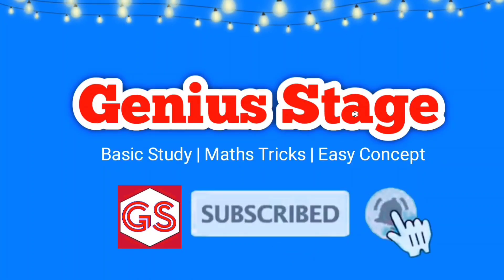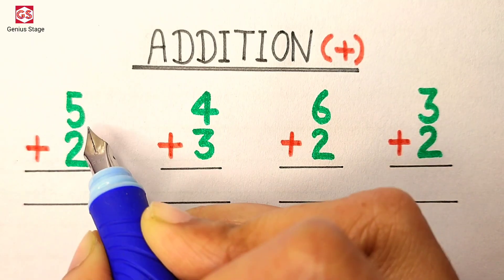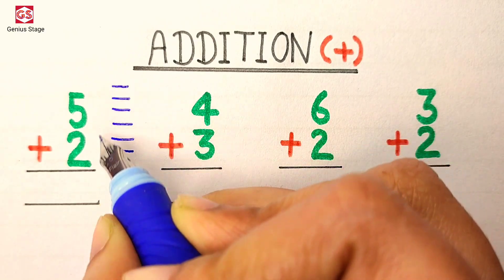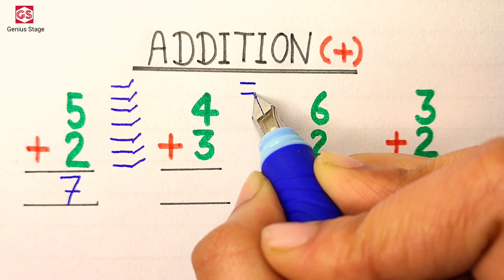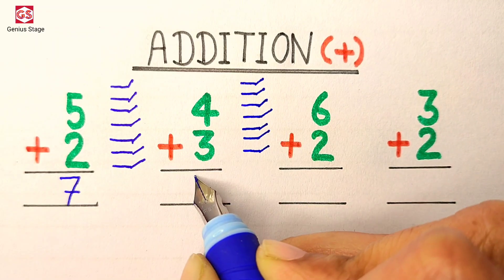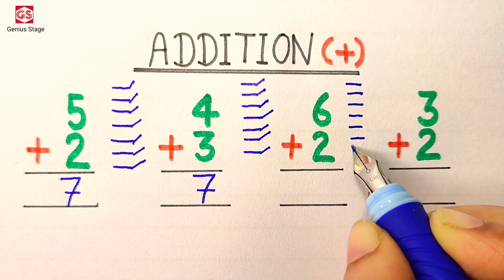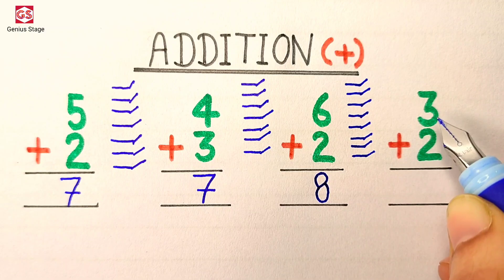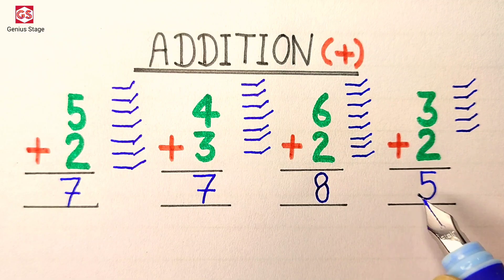Basic Math for Kids | Preschool Math Learning | Homeschool | Genius Stage